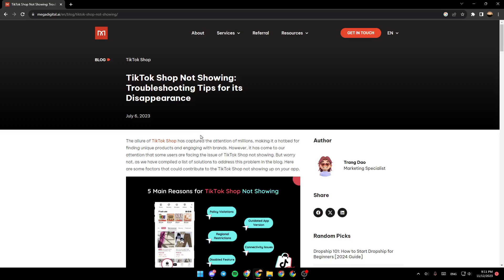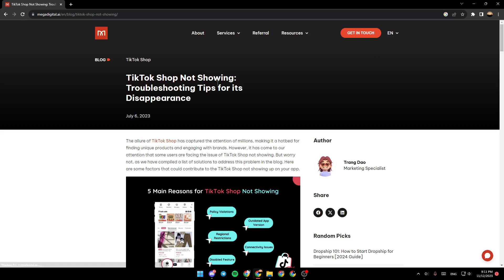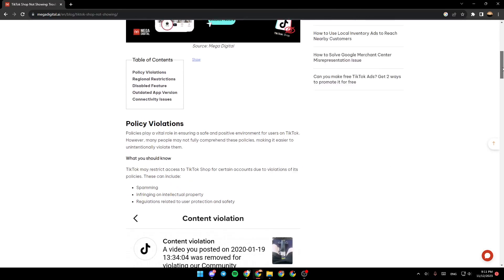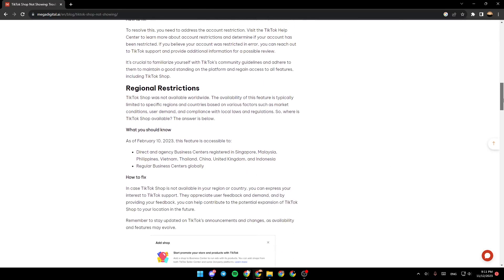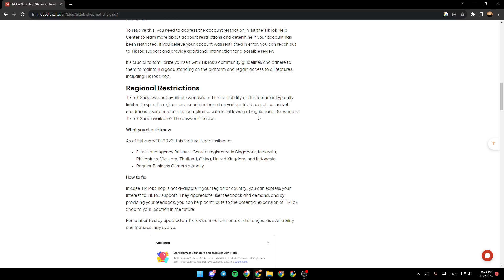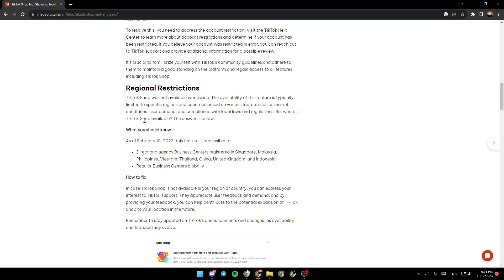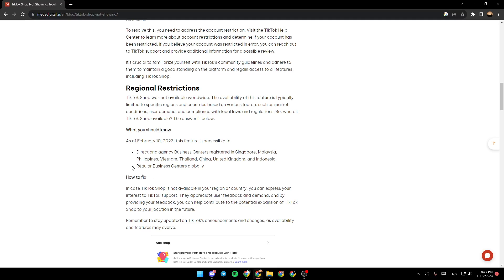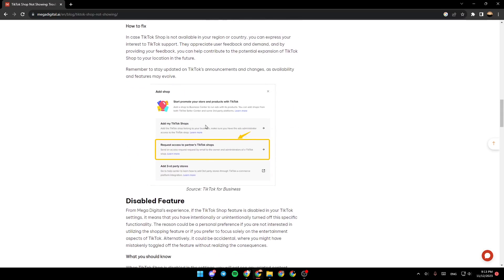How To Fix TikTok Shop Not Available In Your Country Tutorial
Today we talk about fix tiktok shop not available in your country,how to fix tiktok shop not showing,this item is not available in your country,how to fix tiktok shop not available in your country